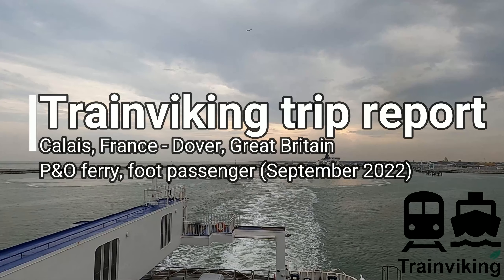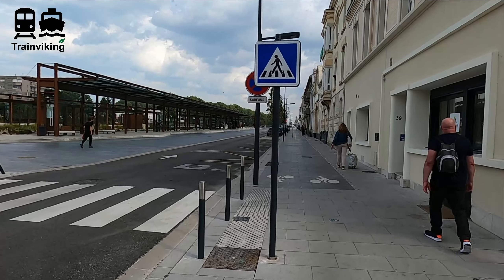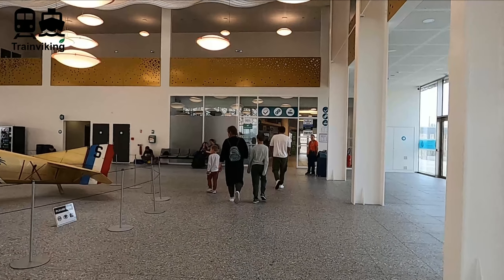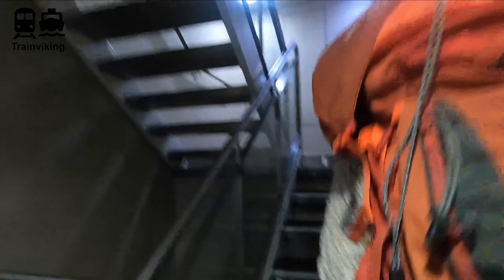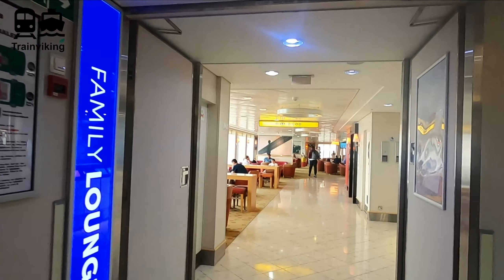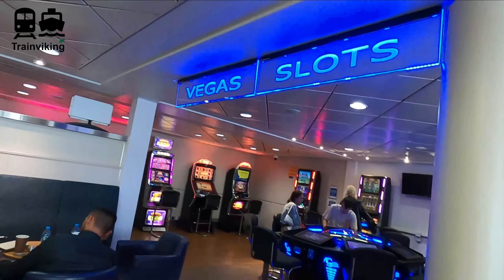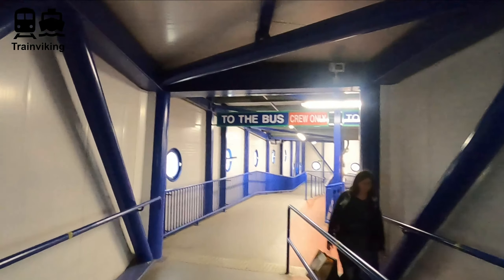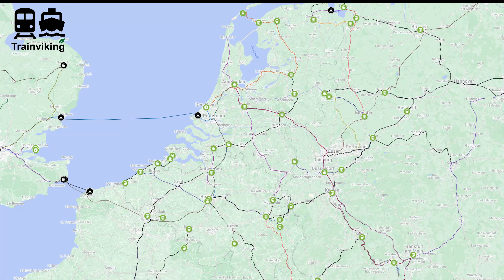Calais, France - Dover Great Britain as a foot passenger on board of the Spirit of Britain ferry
What used to be a popular route for foot passengers to the UK isn't a popular route nowadays anymore. What it's like to travel as a foot passenger these days on a ferry between Calais in France and Dover in Great Britain? Even though there are three ferry operators on this route, P&O ferries is the only company that takes foot passengers.

In the video, I show you how to get from the railway stations to the ferry terminal, the ferry terminals at both sides of the Channel and of course the ferry itself.

▬▬▬▬▬▬ VIDEO CONTENT ▬▬▬▬▬▬
00:00 Introduction
00:58 How to het from the railway stations of Calais to the ferry terminal by public transportation
02:42 Ferry terminal (for P&O ferries / foot passengers) at Calais in France
05:55 P&O Spirit of Britain ferry
10:23 Dover ferry terminal (for P&O ferries / foot passengers)
11:29 Other trip reports by train & ferry
11:58 End of the video